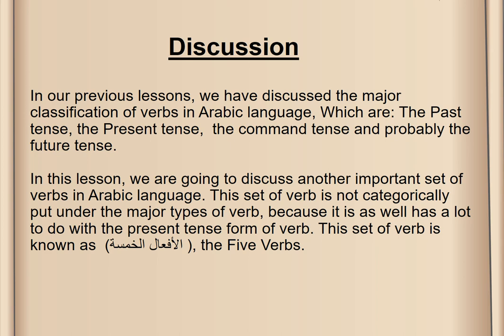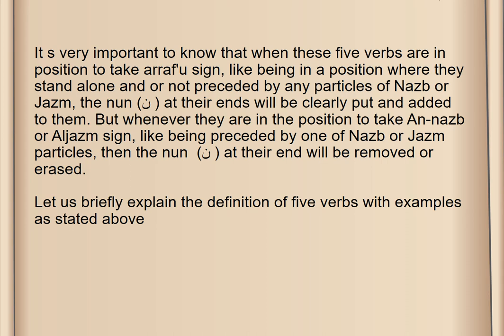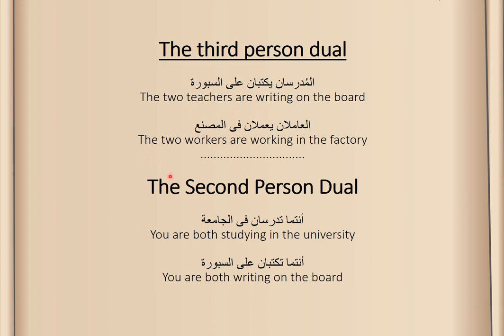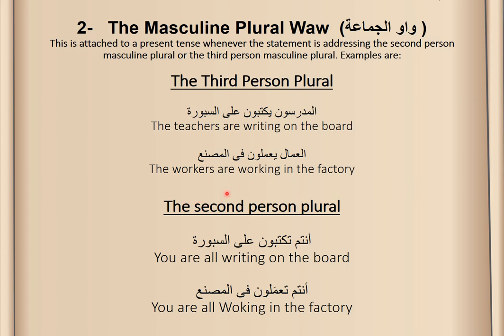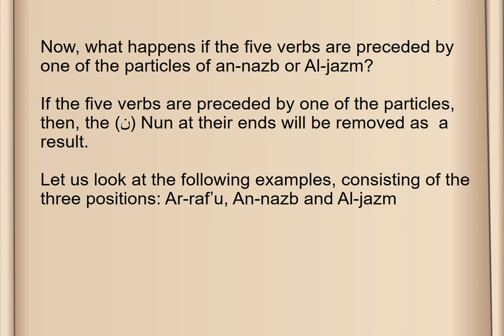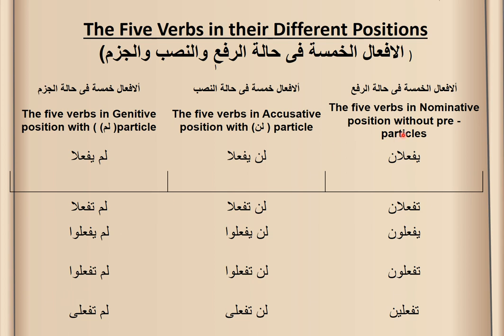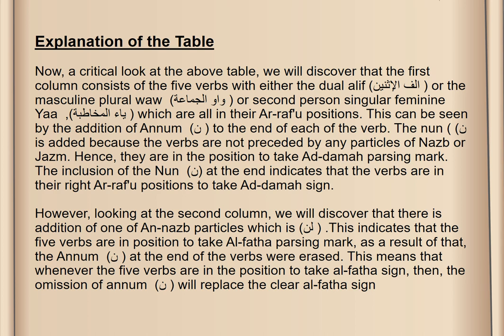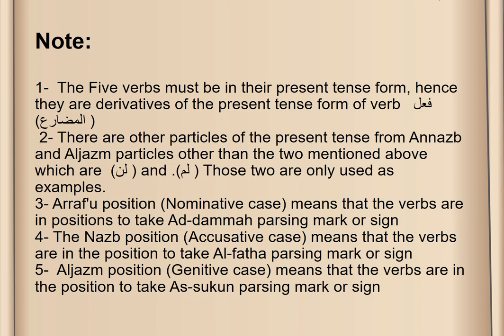Arabic Verb | The Five Verbs In Arabic Language | الأفعال الخمسة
Hello friends! today, we shall learn:
the five verbs,
the verbs in arabic,
arabic verbs,
verbs arabic,
five verbs in arabic,
arabic language,
 الأفعال الخمسة,